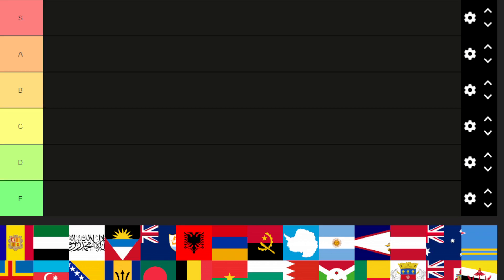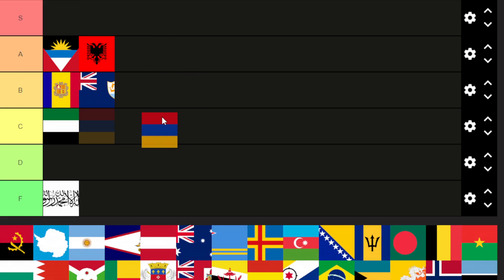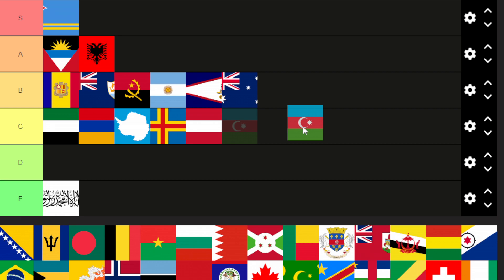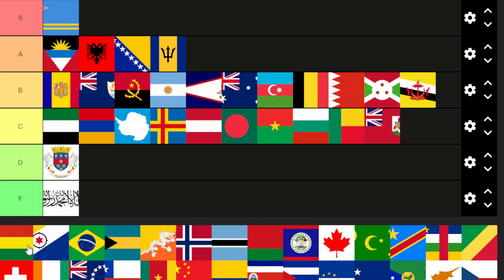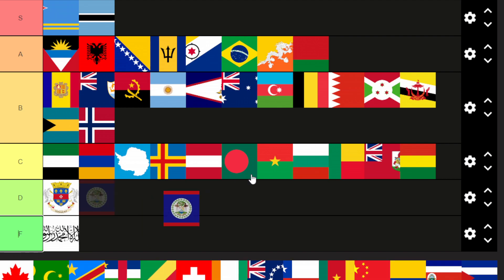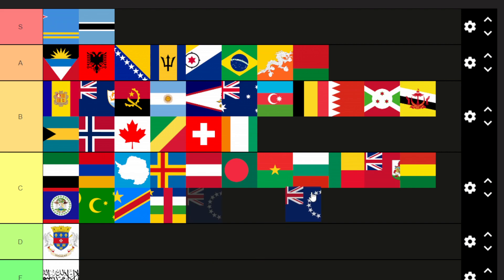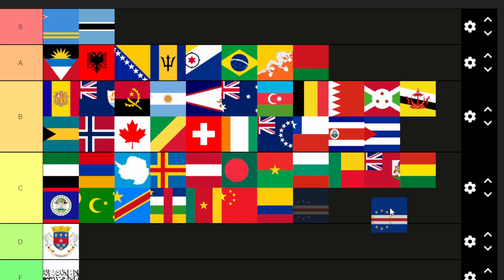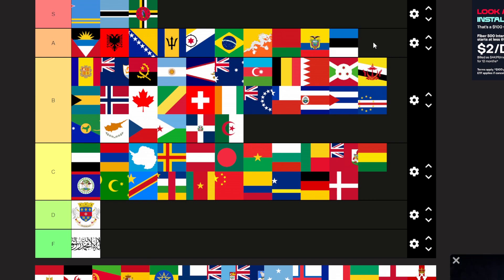Flags of the world tier list! Part 1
In this video, I rank flags of the world in a tier list.

My Super Mario Maker 2 ID: GD8-GBH-2QF